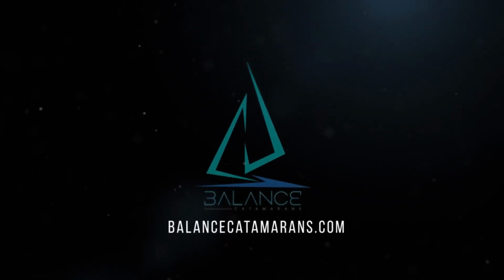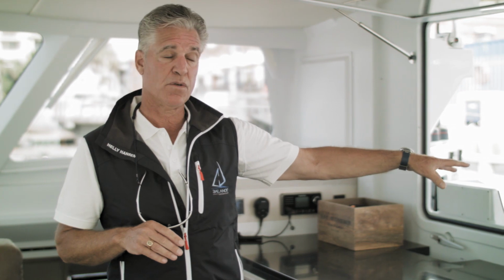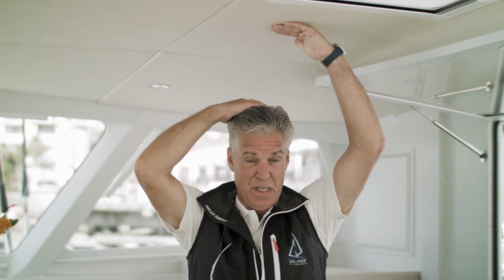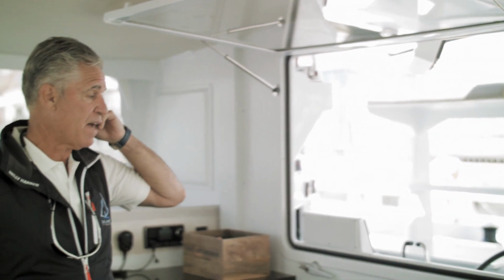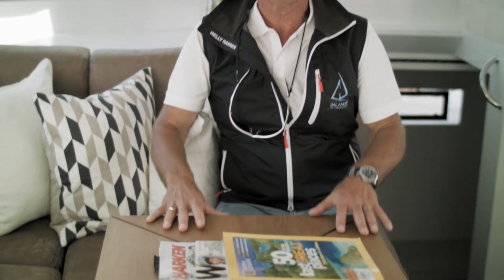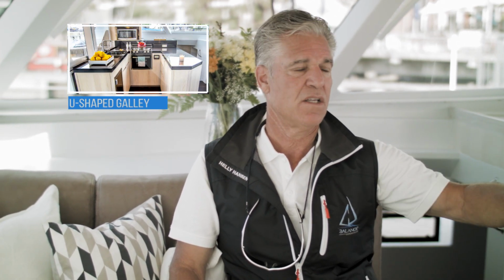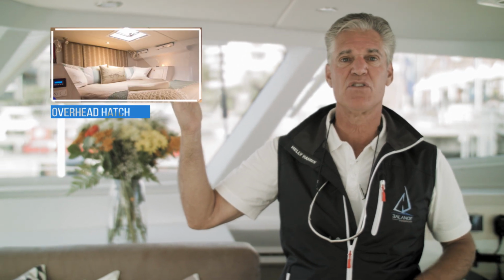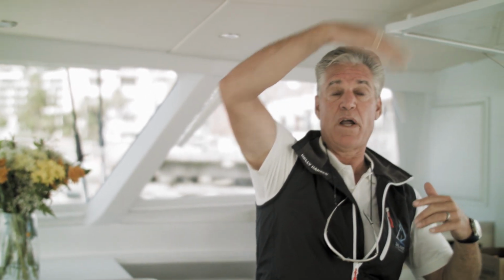Customizing Your Balance Catamaran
One of the things that makes a Balance Catamaran unique is your ability to customize and make it feel like your own.

In this video, Balance Catamarans President, Phillip Berman, talks about some of the customization options onboard the Balance 526 catamaran.